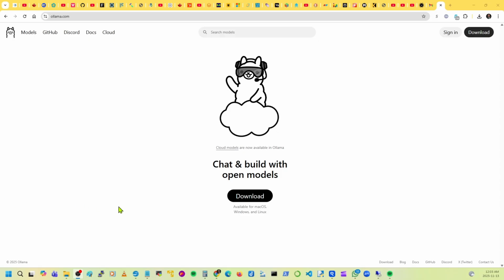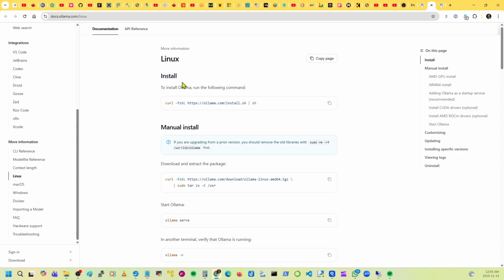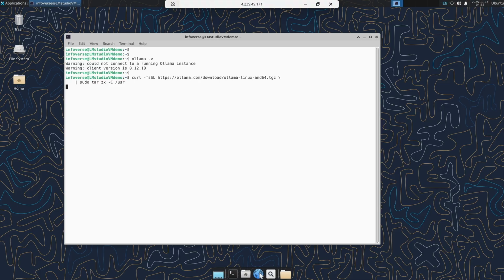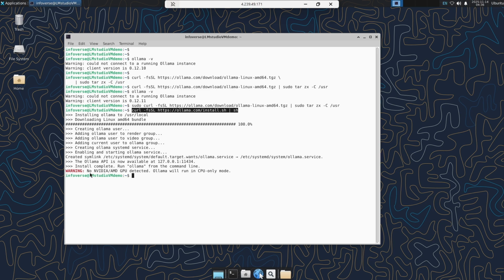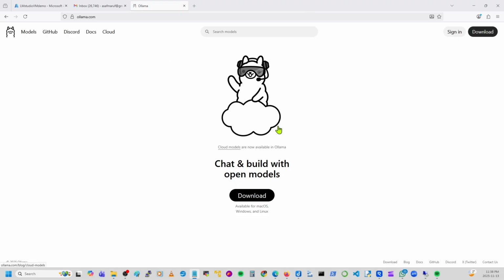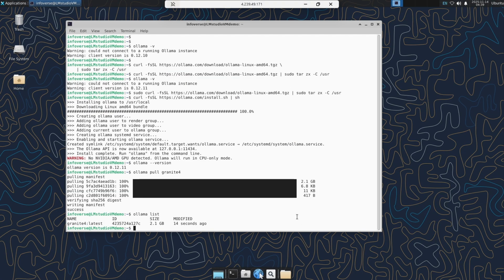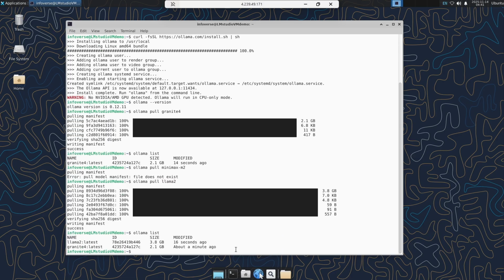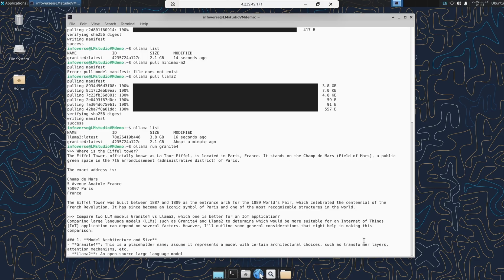Running Local LLMs with Ollama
A short tutorial on installing Ollama, downloading and running LLMs (large language models) on a local server. Ollama is cross platform and can run on Linux/Windows/Mac. In this tutorial, Ollama is installed on an Azure VM running Ubuntu24.